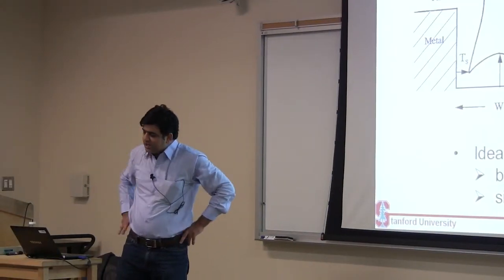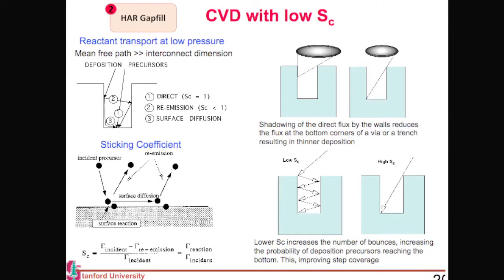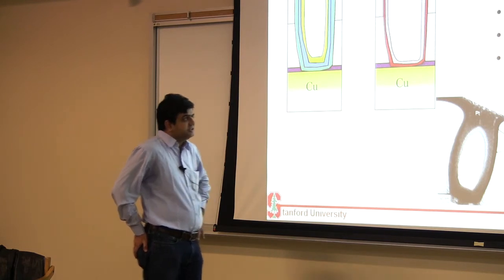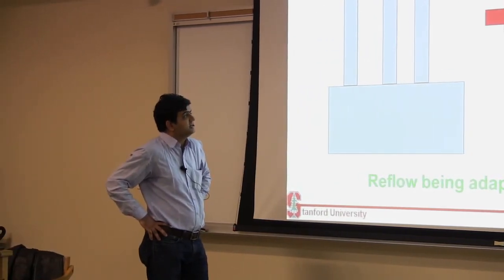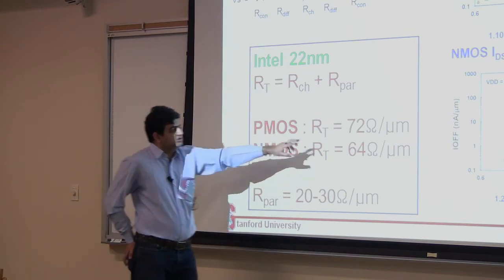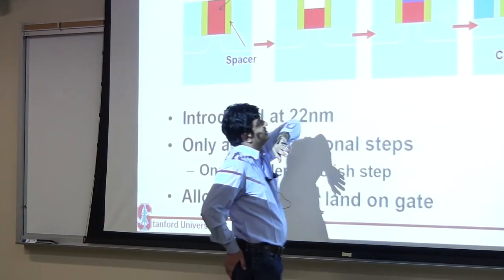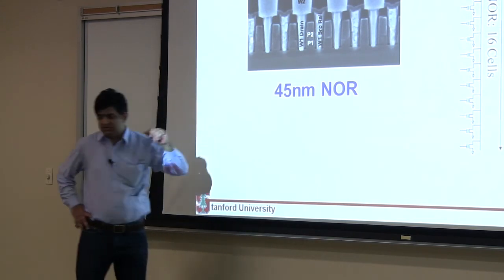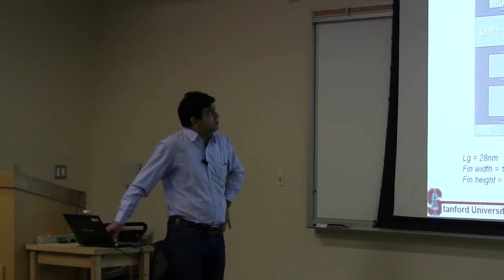High Aspect Ratio fill, Self Aligned Contacts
What process should i use for filling a high aspect ratio structure: PVD, CVD, ALD or Reflow.
Pros and cons for self aligned contacts

Stanford University's class on nanomanufacturing, led by Aneesh Nainani.